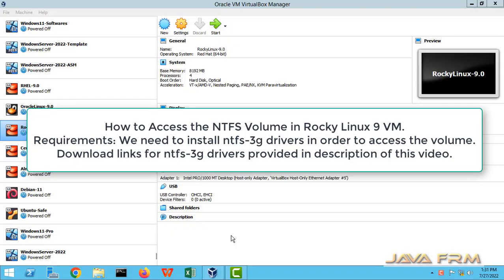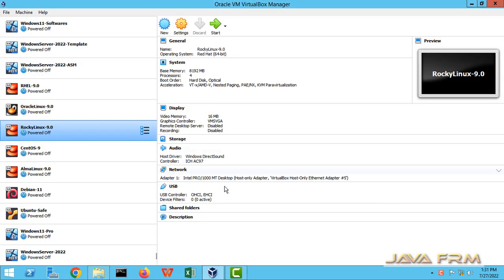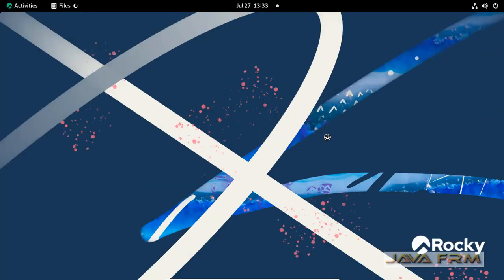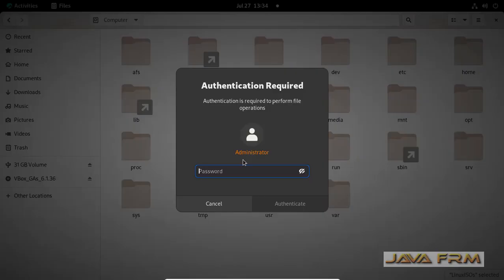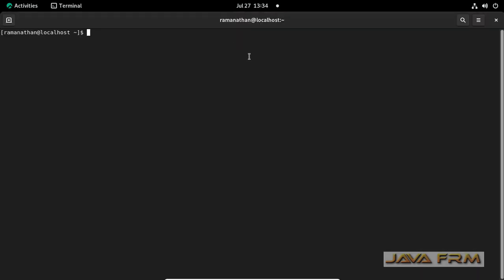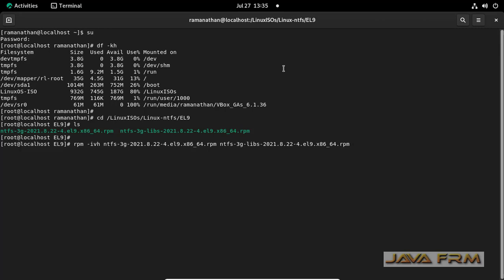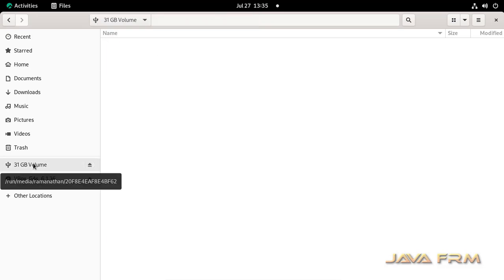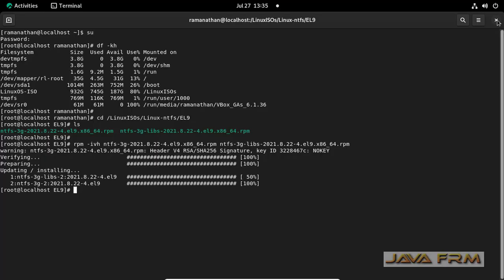How to access NTFS Volume in Rocky Linux 9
In this video we are going to see how to access NTFS volume in Rocky Linux 9 on VirtualBox 6.1.
Here we are going to mount NTFS volume (USB Drive) of Windows Host machine to Rocky Linux 9 Virtual Machine running on VirtualBox 6.1. Make sure you have downloaded below ntfs-3g drivers and copied to your machine.

Version numbers will be changing every release so I have updated as XXXX. ntfs-3g-libs-XXXX.el9.x86_64.rpm and ntfs-3g-XXXX.el9.x86_64.rpm can be found at